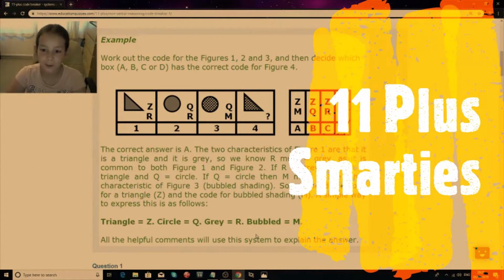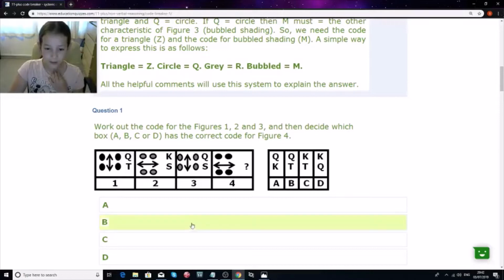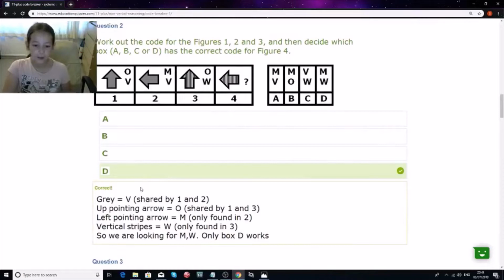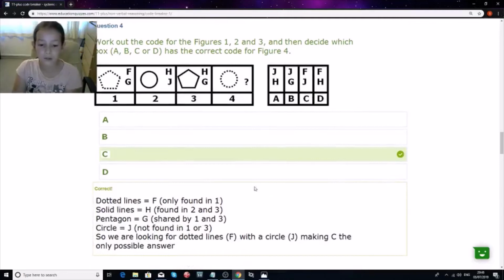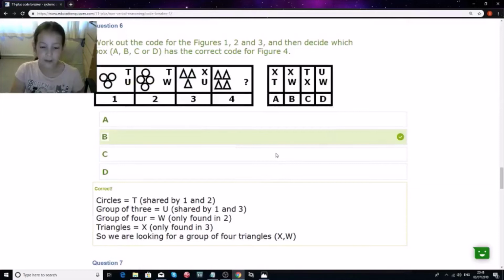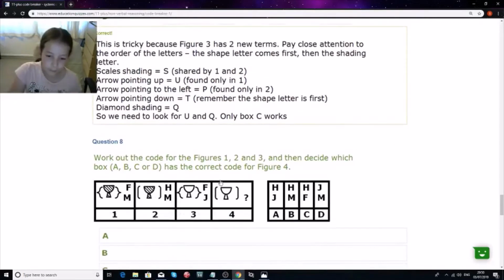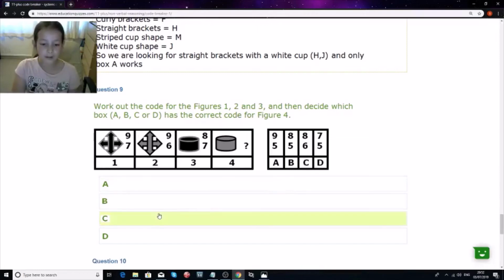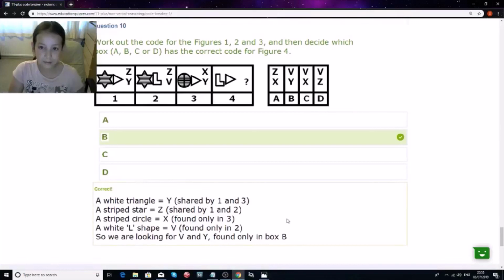11plus non verbal code breaking 03 07 2019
11+ non verbal code breaking